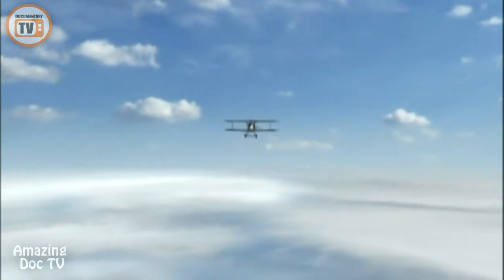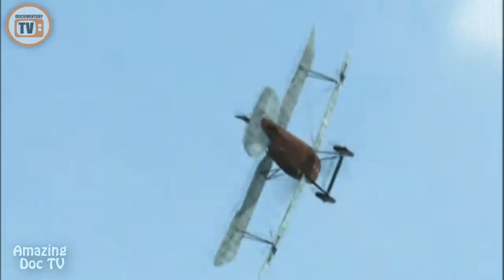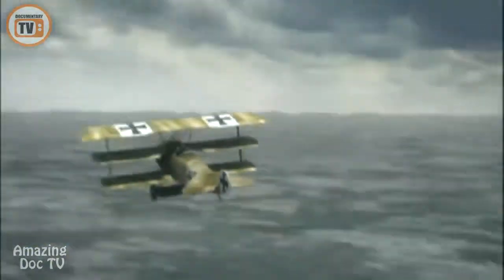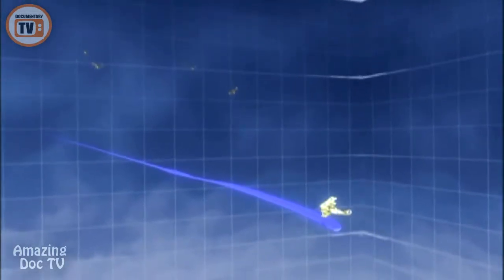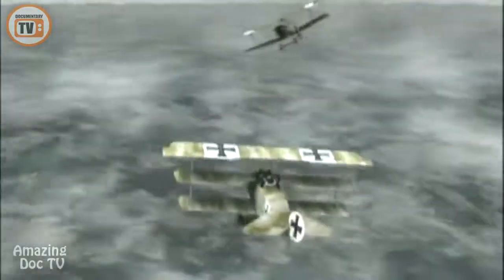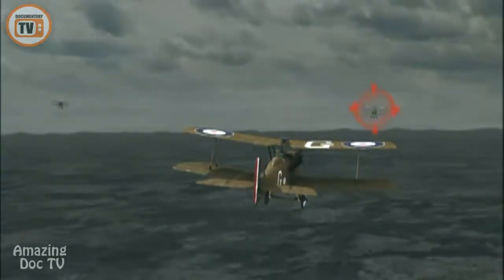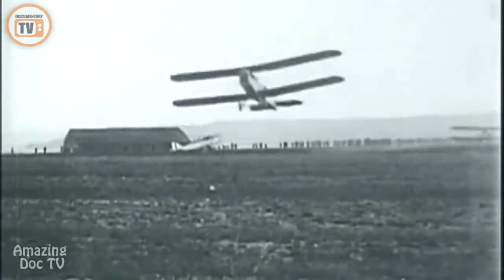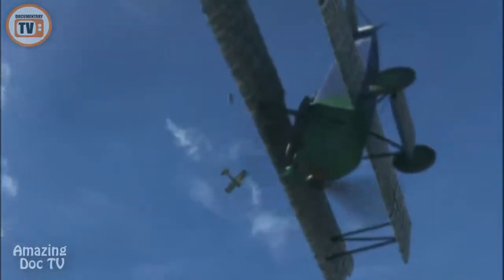The First Dog-fighters: The First Aerial Combat Victory - Amazing Documentary TV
A dogfight, or dog fight, is an aerial battle between fighter aircraft, conducted at close range. Dogfighting first appeared in Mexico in 1913, shortly after the invention of the airplane. Until at least 1992, it was a component in every major war, despite beliefs after World War II that increasingly greater speeds and longer range ...